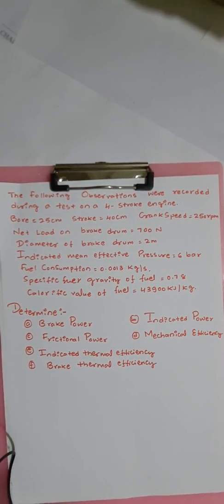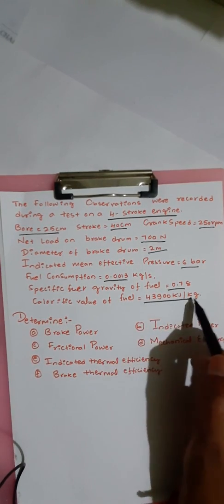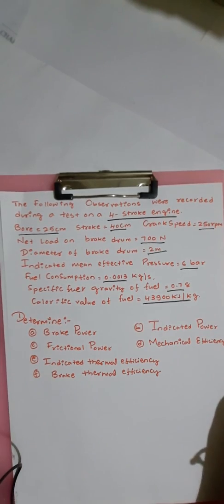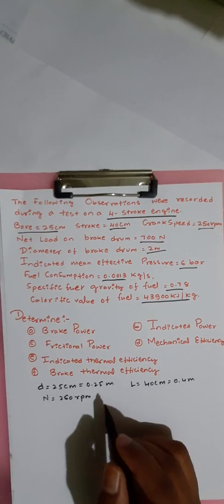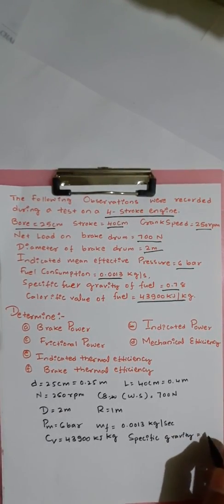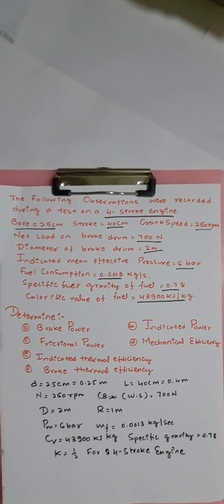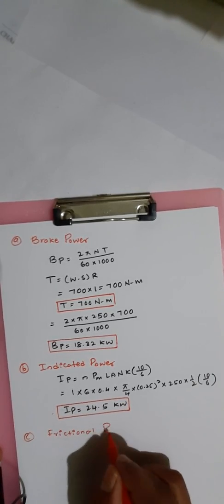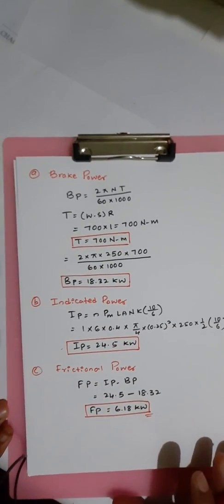Problems on IC Engines